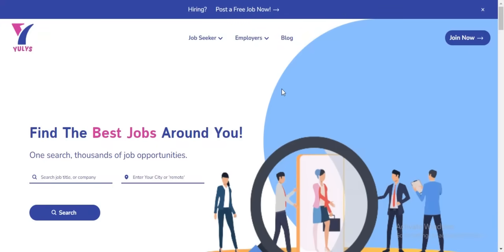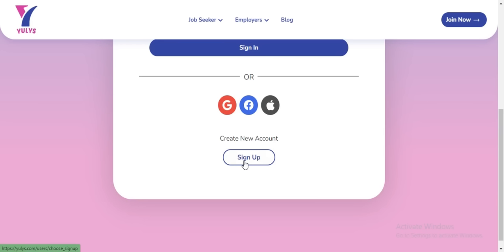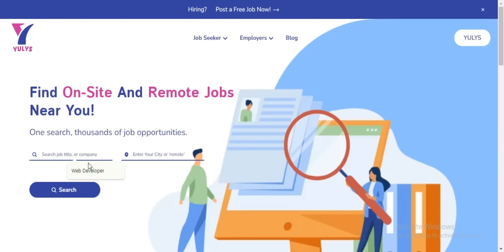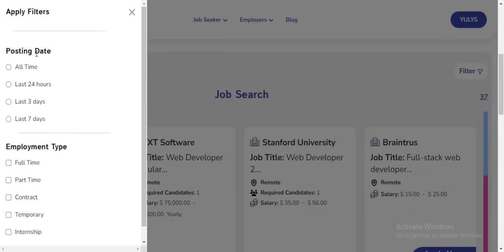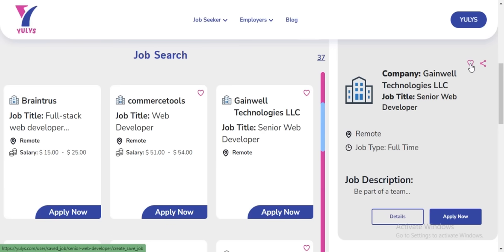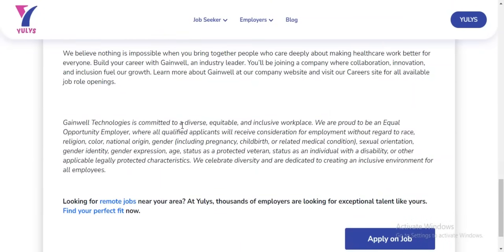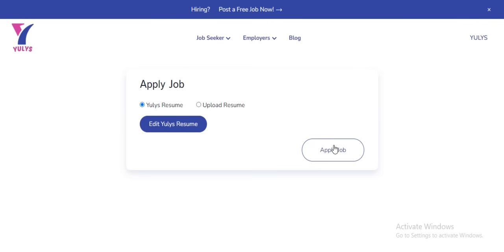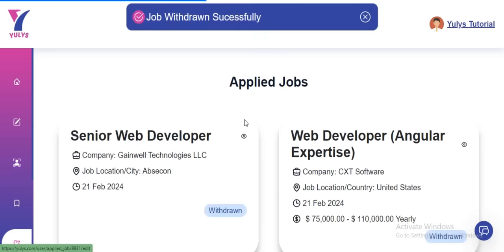How to Find and Apply on Remote and On-site Jobs via Yulys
Learn how to apply for jobs on Yulys with this step-by-step tutorial. We will guide you through the process of creating an account, searching for jobs, using filters, and submitting applications seamlessly. Whether you're looking for remote or on-site opportunities, this video will help you navigate the Yulys platform efficiently.